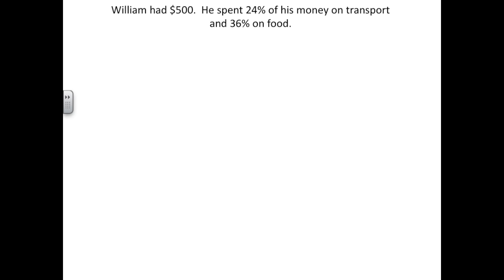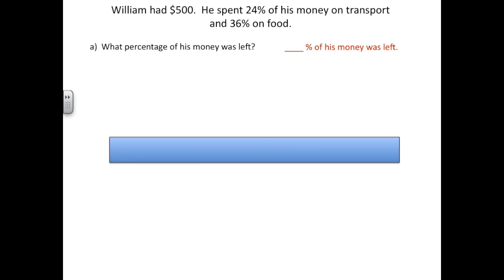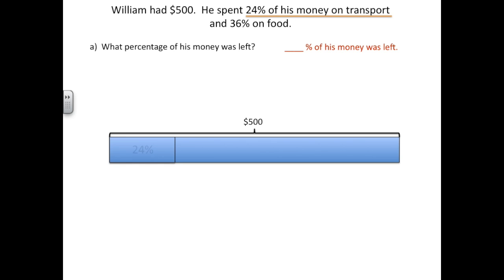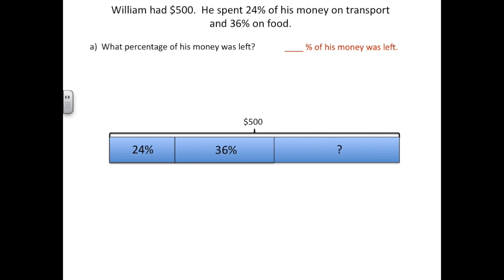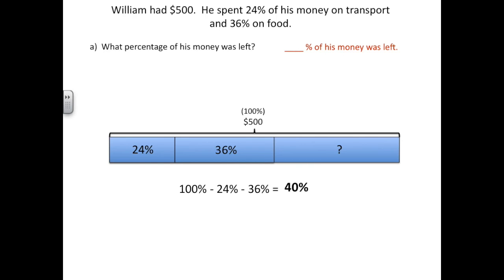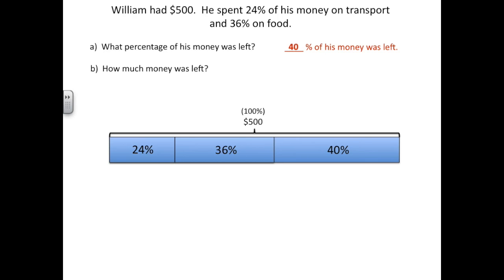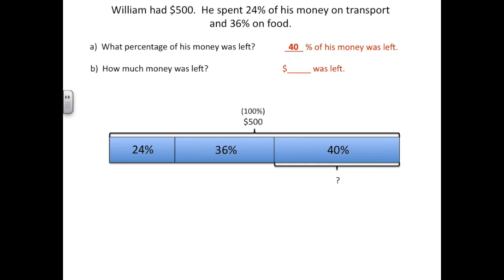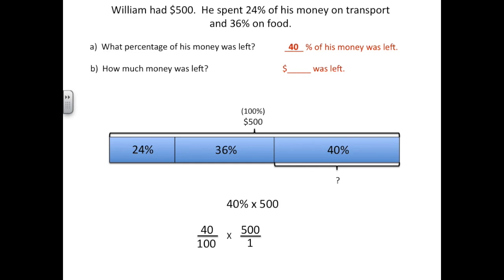Percentage of a Quantity Bar model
This video is about Percentage of a Quantity Bar model